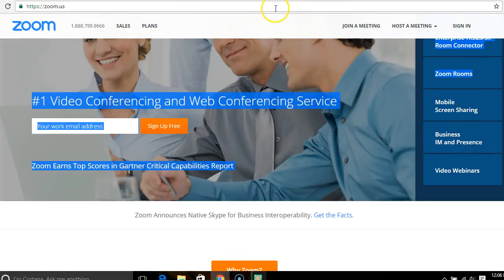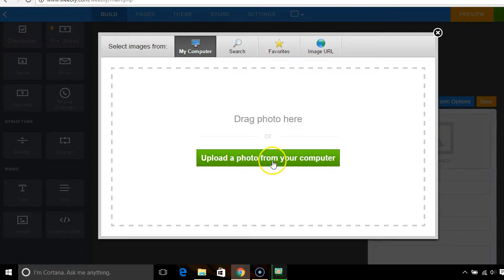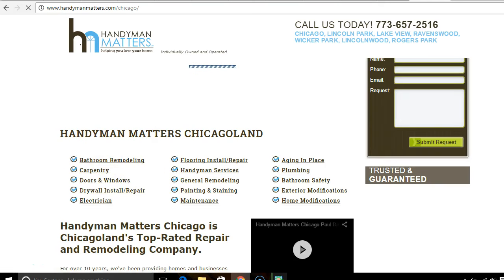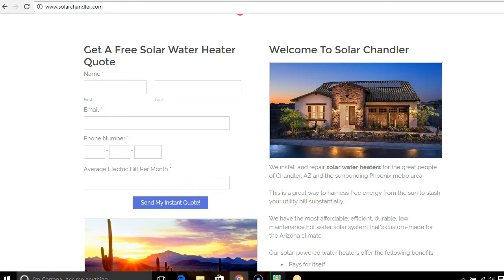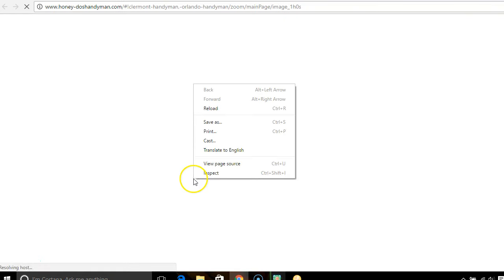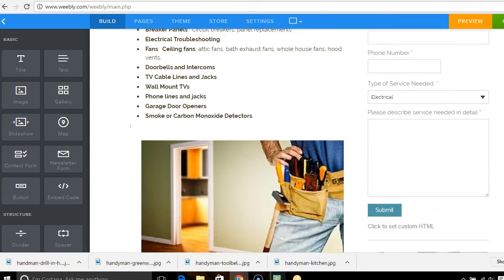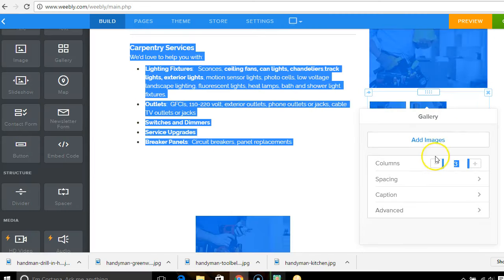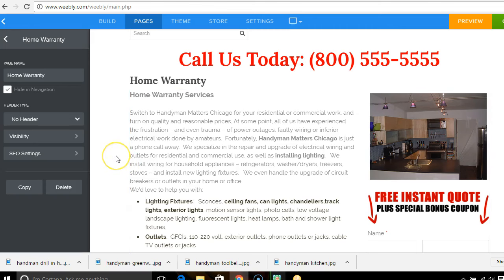How To Build Out Your Clients Home Page & Make Them Want it Now!